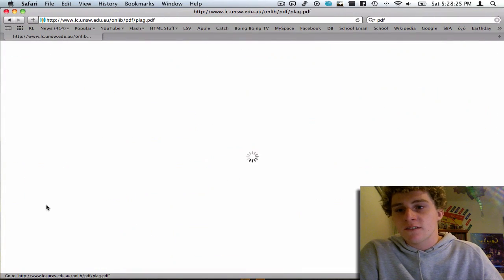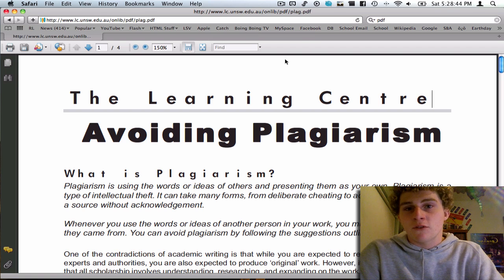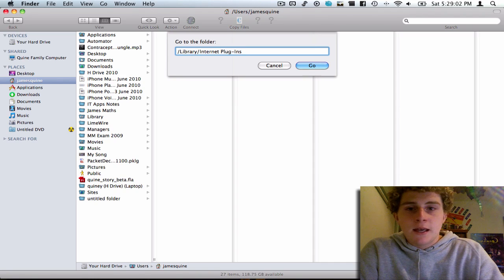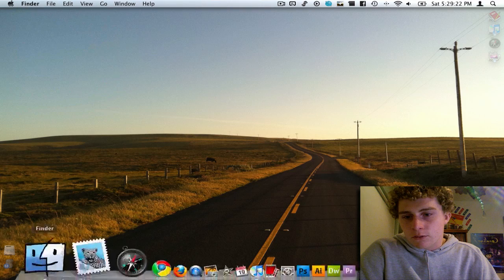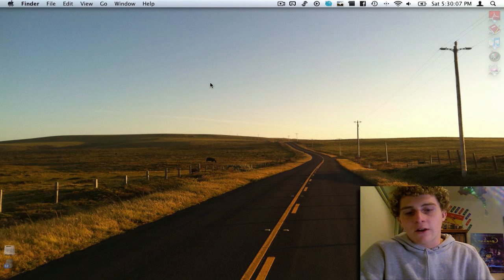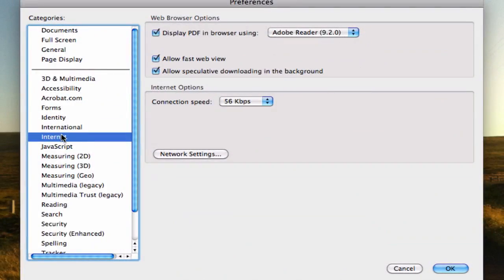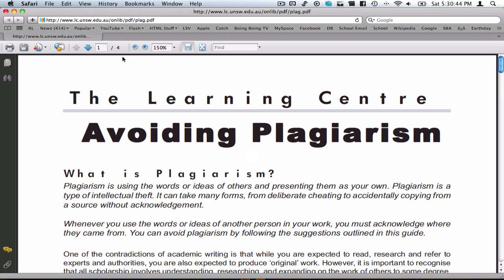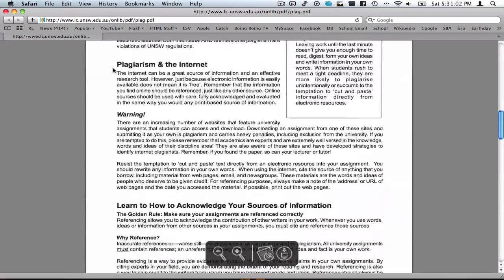Change PDF Viewer in Safari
My First Ever Screencast!
Click Here To Expand

Ever wondered how to have Adobe Reader the PDF viewer in Safari on your mac? Well this is how.

Copy this:
/Library/Internet Plug-Ins